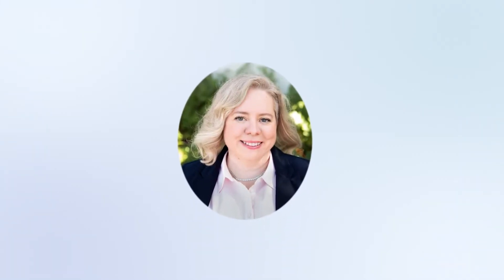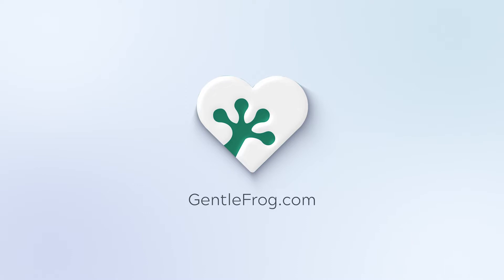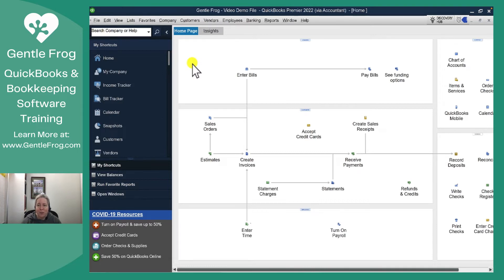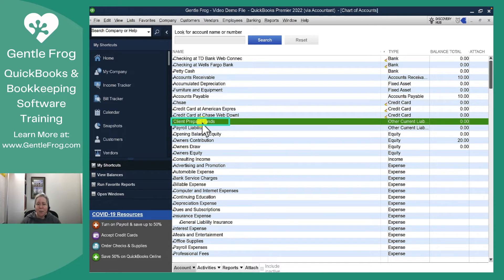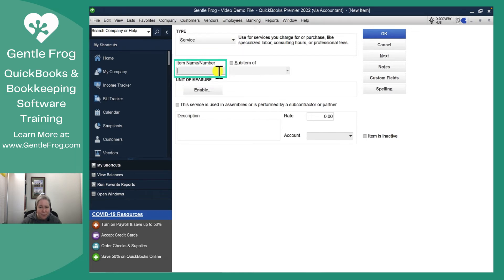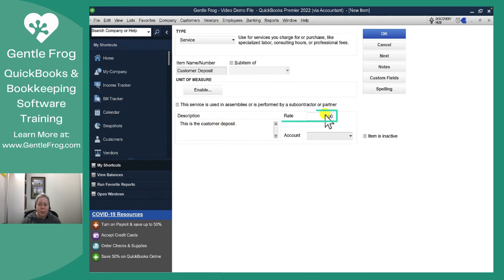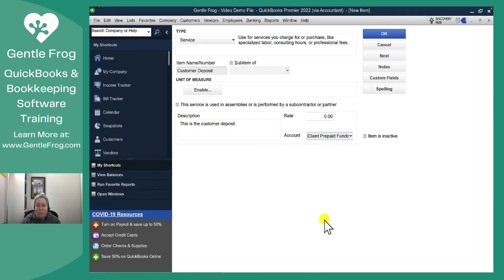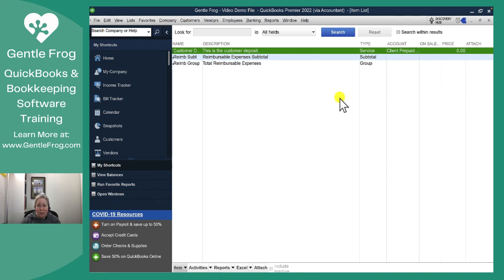How to Map an Item to a Customer Deposit Liability Account in QuickBooks Desktop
In this quick video, I'll show you how to create an item and map it to a customer deposit liability account in QuickBooks Desktop.

In this video, I use QBDT Premier 2022 but this will work in all current versions of QuickBooks Desktop.

Timestamps
00:00 - Intro
00:36 - Chart of accounts
00:50 - Create an item and map it to the liability account
01:56 - Outro